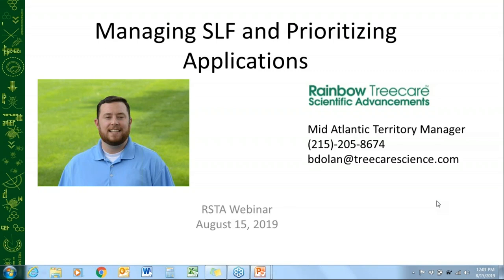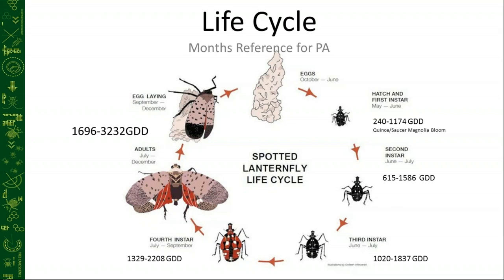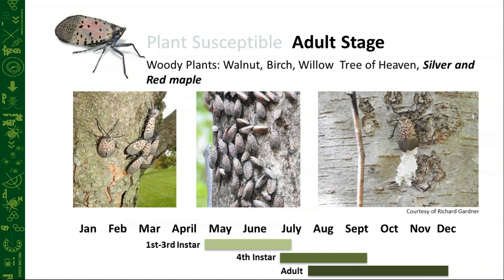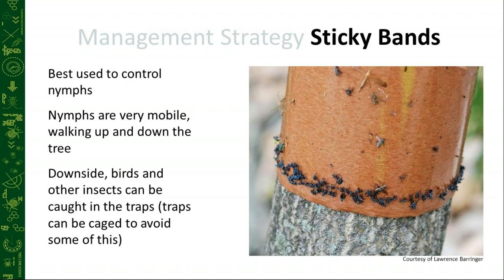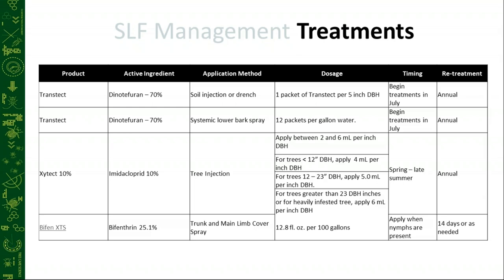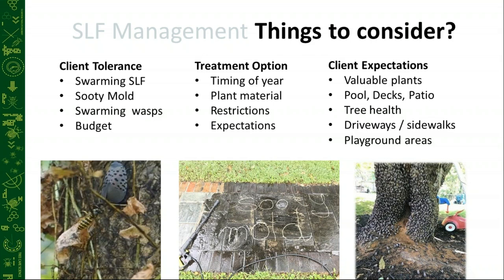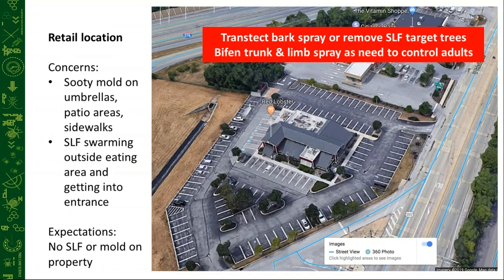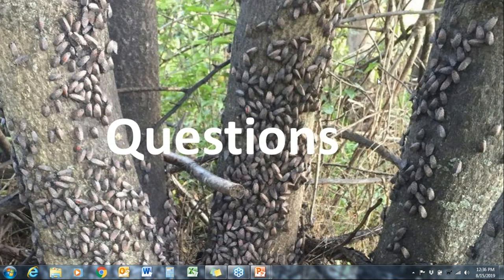What to do When Managing Your Clients’ Property for Spotted Lanternfly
During this presentation, we are going to take some time and walk in the shoes of a property manager or homeowner. We are going to review how to prioritize and properly propose spotted lanternfly treatments based on tree location, species, legal pounds per acre, and importance of the tree.